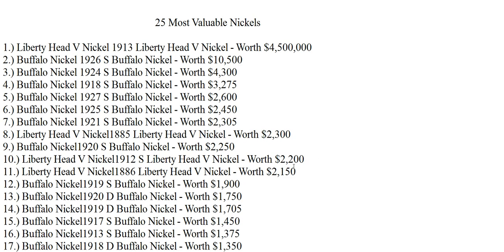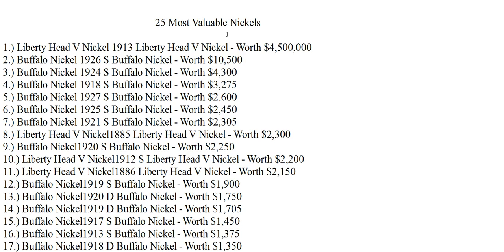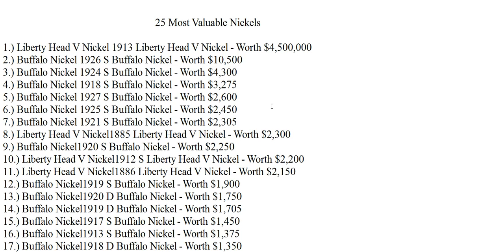The Most Valuable Nickels